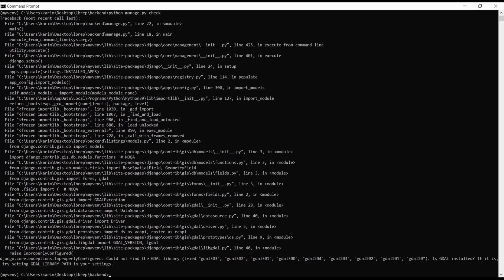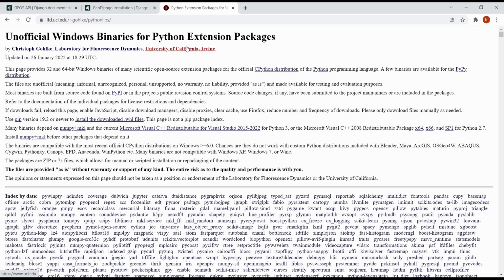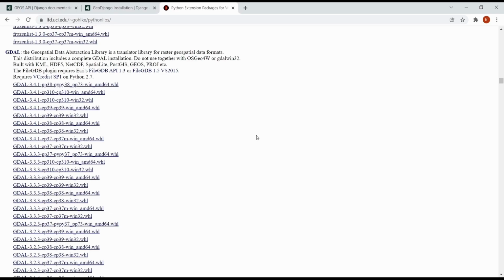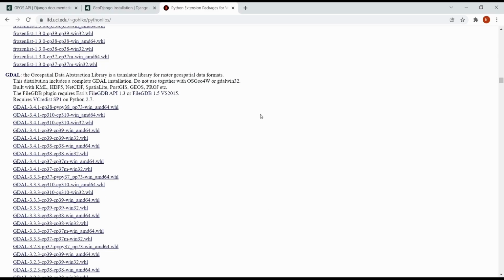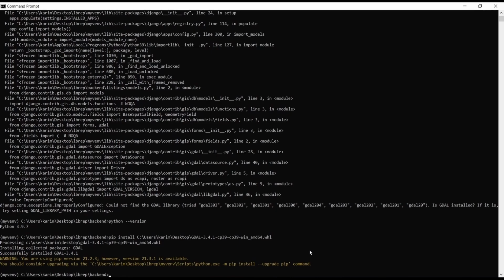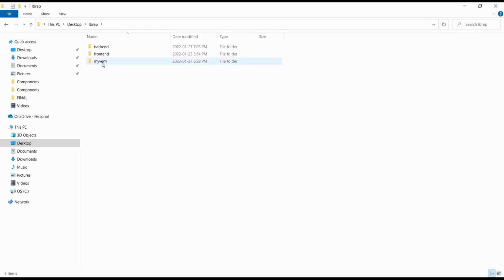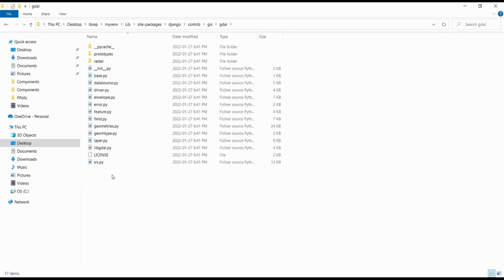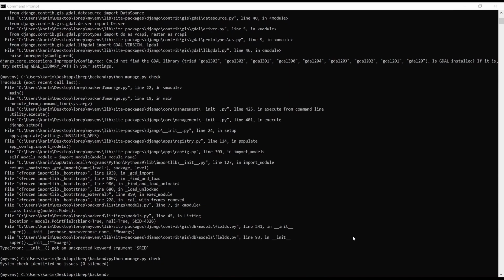How to install GeoDjango on Windows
Learn how to install GeoDjango on Windows. GeoDjango is an included contrib module for Django that turns it into a world-class geographic web framework.